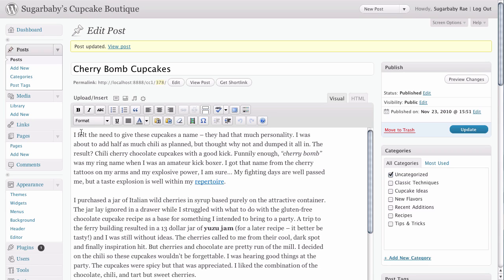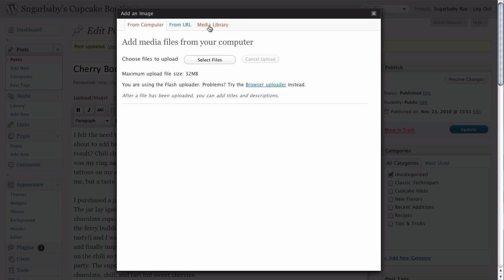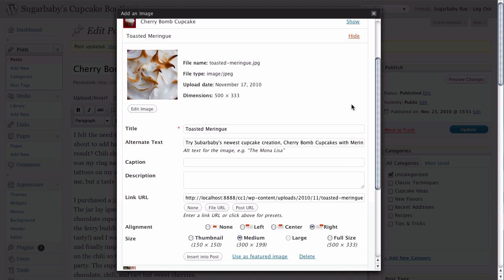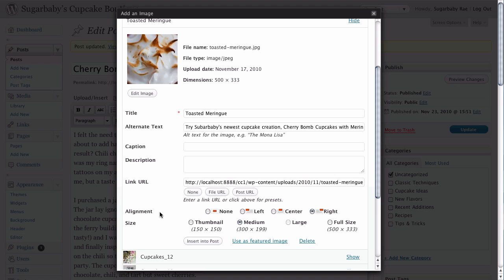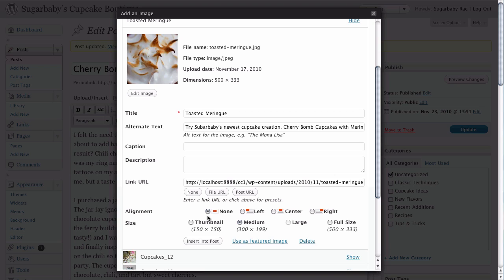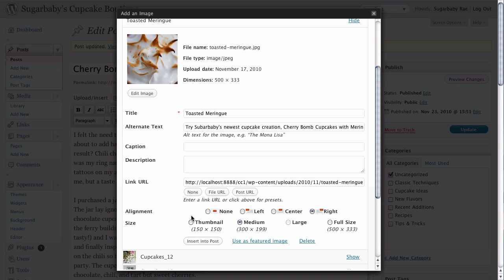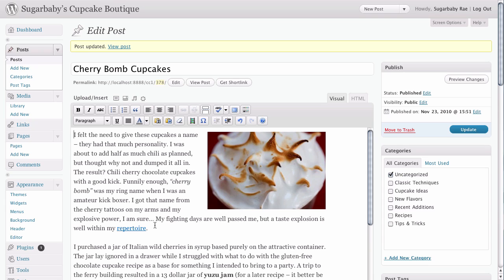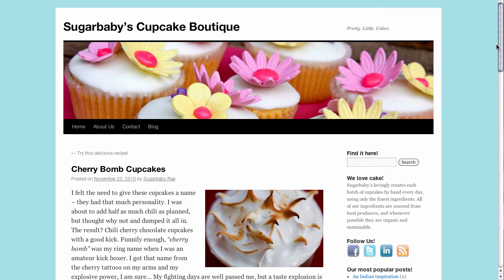Adding images to your WordPress pages and posts - Part 1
A brief overview of how to add images to your WordPress posts and pages, and an explanation of how to work with image alignments and image sizes to create a "magazine style" layout that illustrates your content and preserves the smoothe flow of your text.